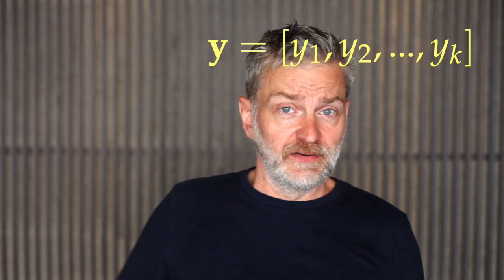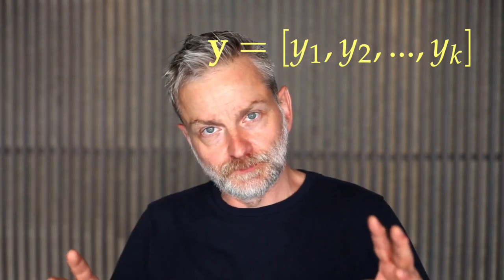1.2: Models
Week 1 lecture for COMP0088 Introduction to Machine Learning (2 of 5)